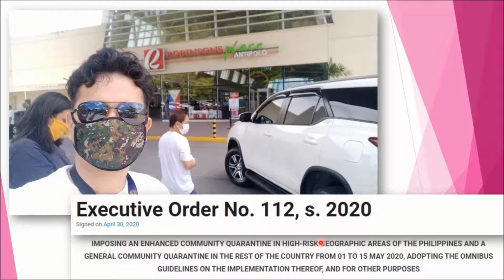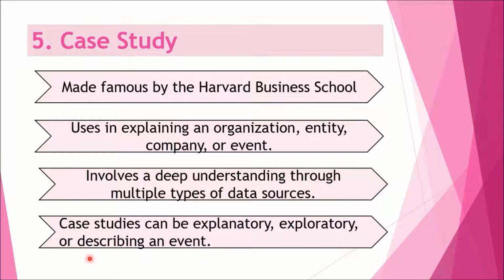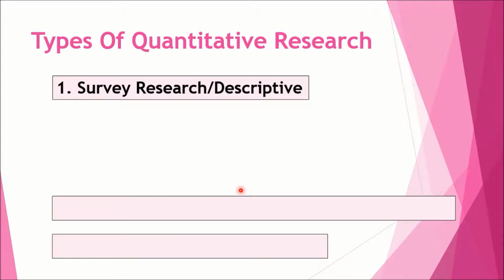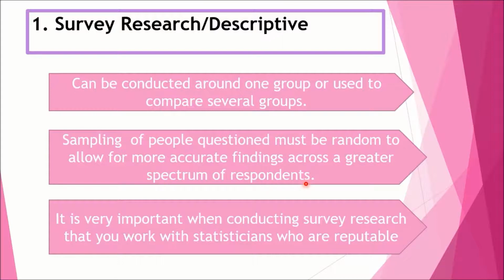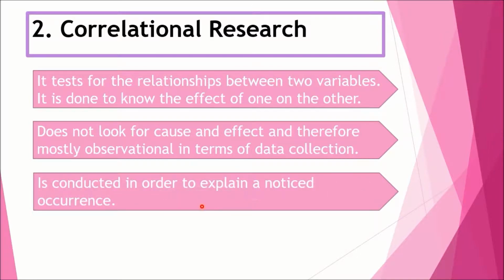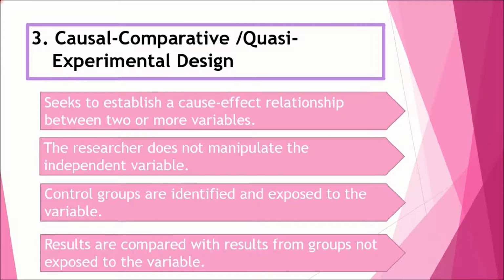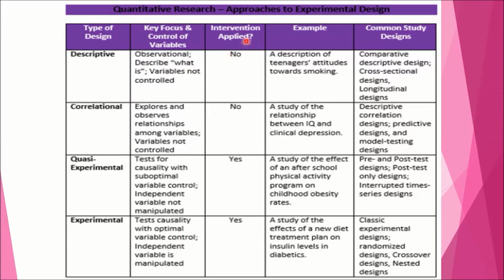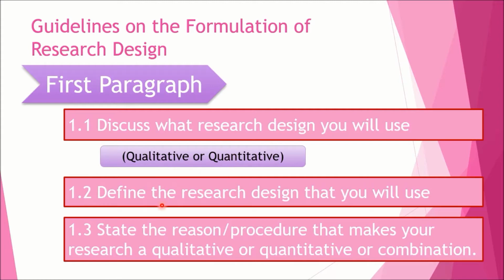RESEARCH DESIGN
IN THIS VIDEO- How to make a research design